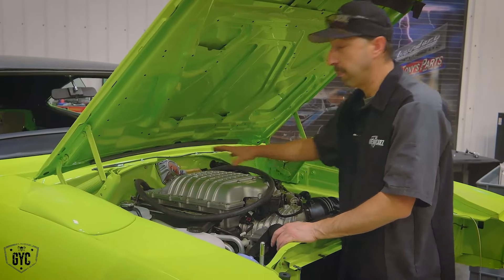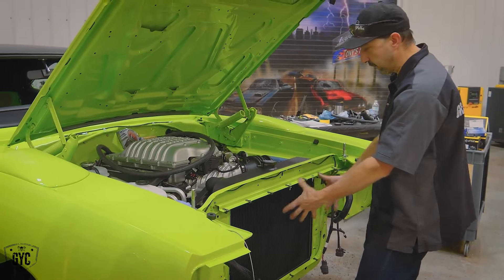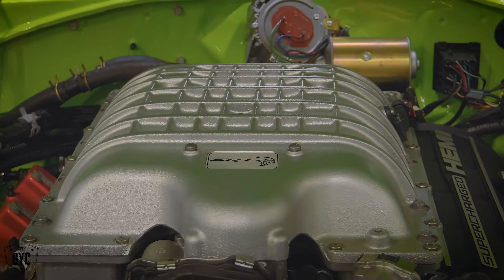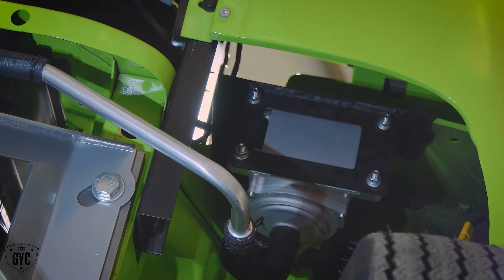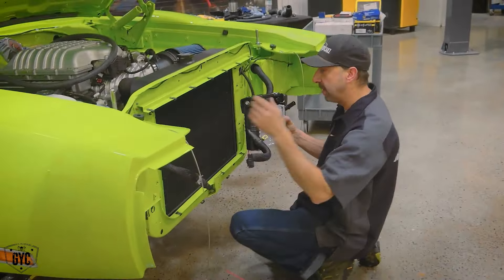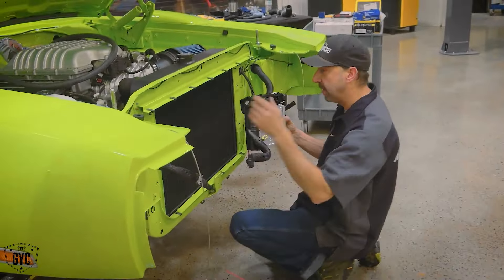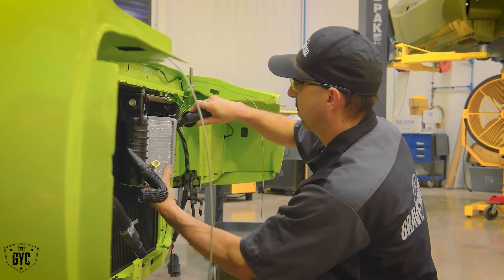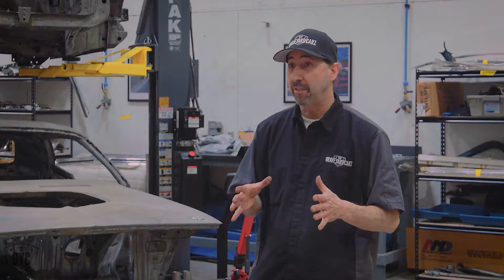1970 Super Bird being paired with a Hellcat engine | Graveyard Carz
Dave adds the supercharged Hellcat engine to the 1970 Plymouth Super Bird.